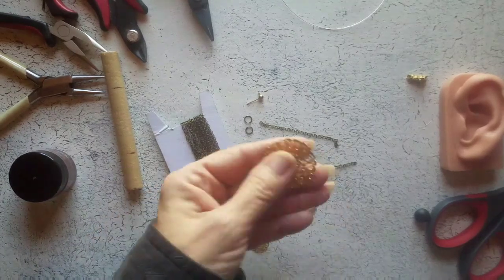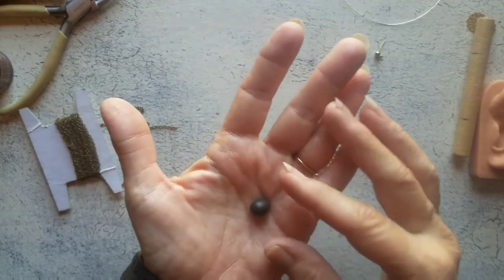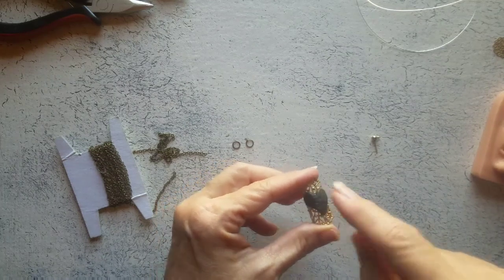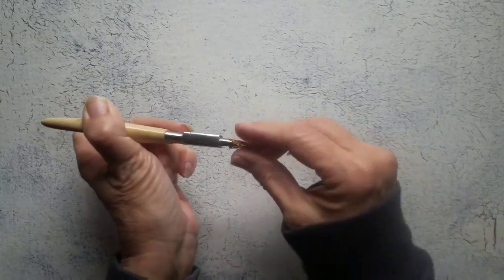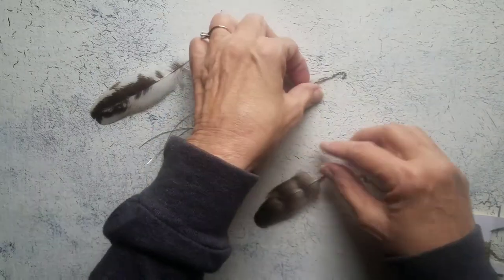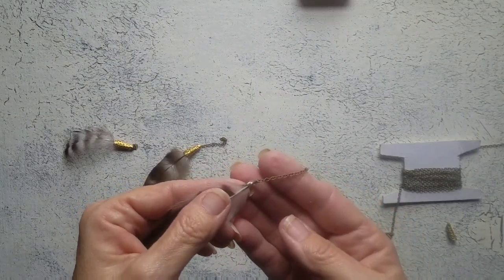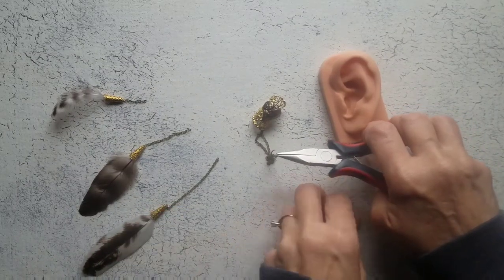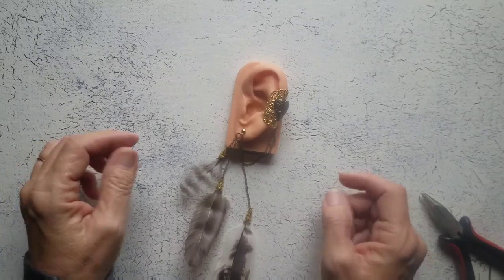DIY Feather Ear Cuff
Make a cute feather ear cuff for yourself, as a gift or to sell.

What you need:
1 1/4" brass stamping
3 - 5/8" stampings
Small amount of polymer clay
2 jump rings
Scrap wire
Mica powder
Chain - 3", 4" and extra for feathers
E6000
Glue gun
Wire cutters

Cruelty free feathers:

Ear model:

Brass stampings: